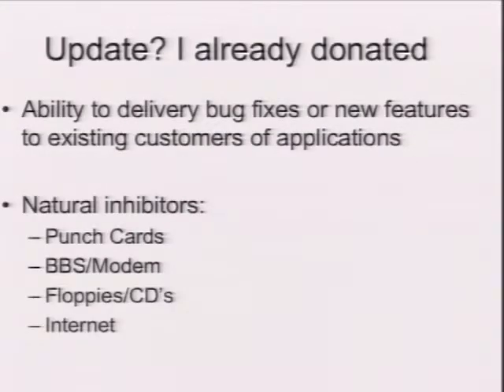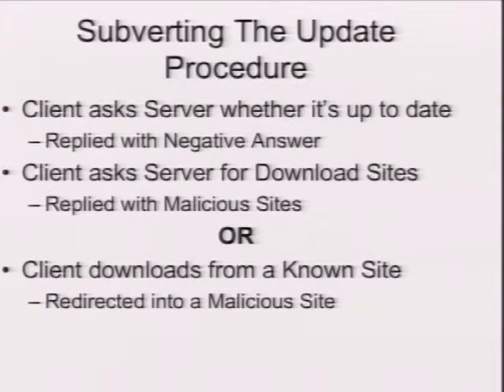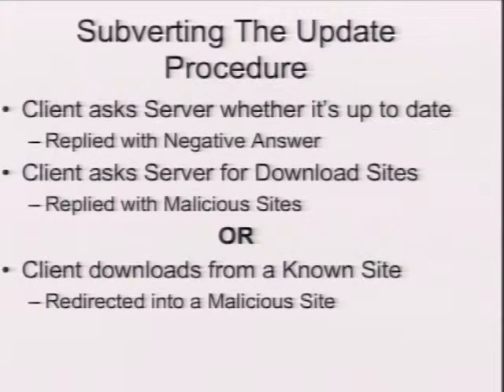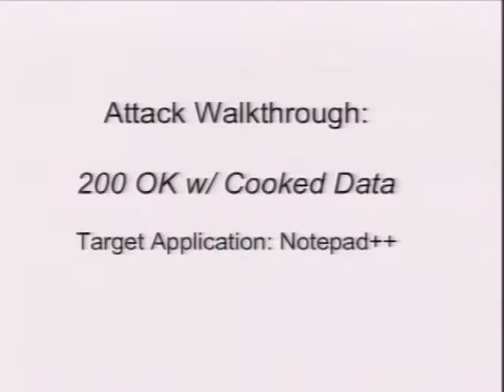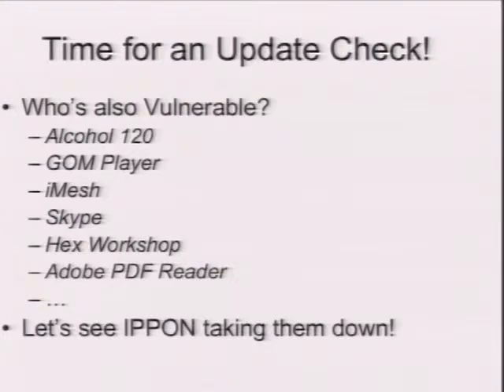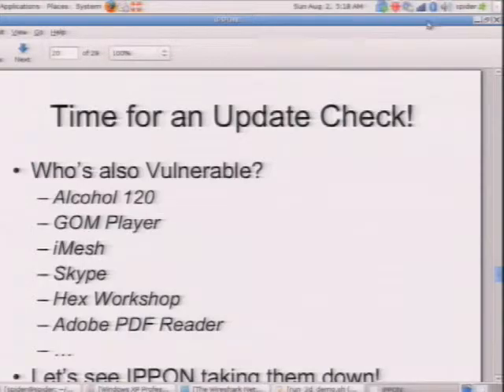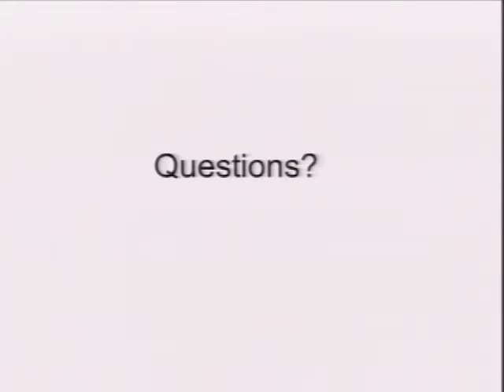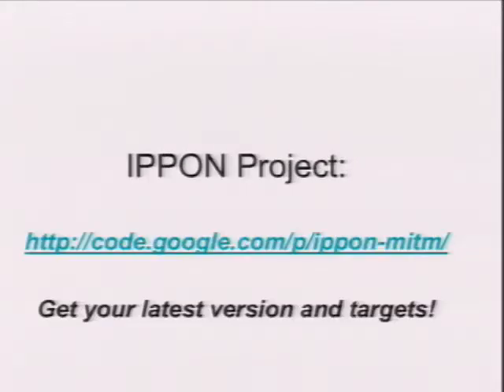DEF CON 17 - Itzik Kotler and Tomer Bitton - The Day of the Updates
The Day of the Updates
Itzik Kotler Security Operation Center Team Leader, Radware
Tomer Bitton Security Researcher, Radware

Software updates apply patches or introduce new features to an application. In most cases, the update procedure is conducted in an insecure manner, exposing the updater to execution of malicious code or to manipulation of application data such as anti-virus signatures.

This presentation will describe in detail different application-update procedures. It will then demonstrate several techniques of update-exploitation attacks, and introduce a new tool, which leverages a man-in-the-middle technique, to build and inject a fake update reply or hijack an on-going update session.

Itzik Kotler is Radware's Security Operation Center Team's Leader. He manages a team of researchers that follows him into exciting adventures in the dark world of networking, where every standard and rule can be bent and vulnerabilities are lurking on every bit and byte. Radware SOC is a vulnerability research center that develops updated signatures and new techniques to defend known and undisclosed application vulnerabilities. Prior to joining Radware, Itzik held a number of security research positions

Tomer Bitton is a Security Researcher at Radware, Inc. He is obsessed with rootkits and malwares and does exploits development and vulnerabilities analysis for a living. Prior to joining Radware, Tomer was a Trojan Specialist in RSA Anti-Malware Team